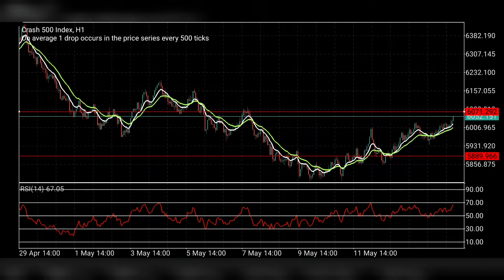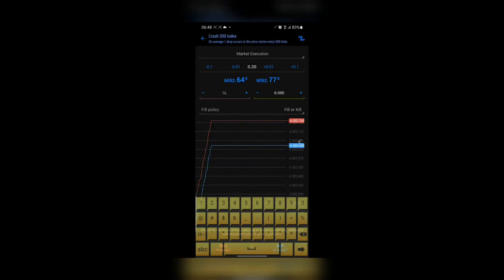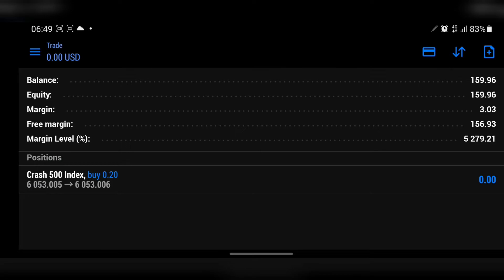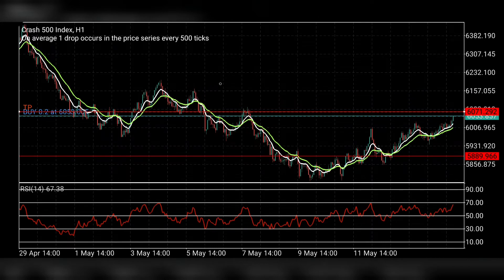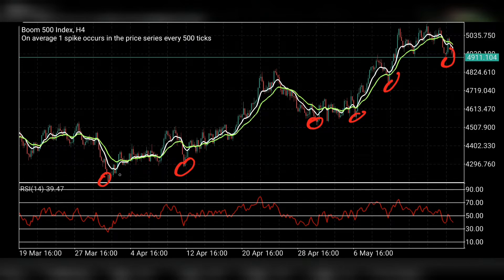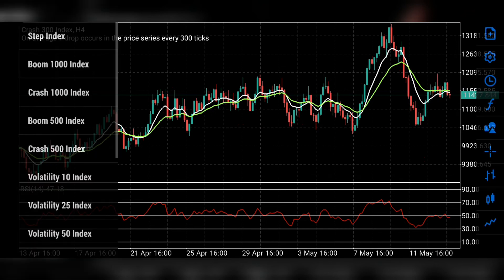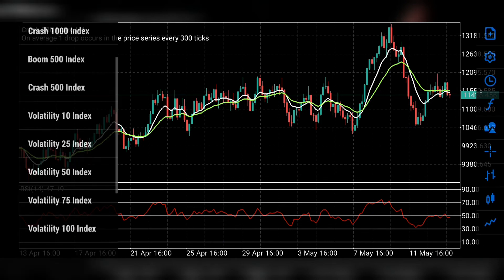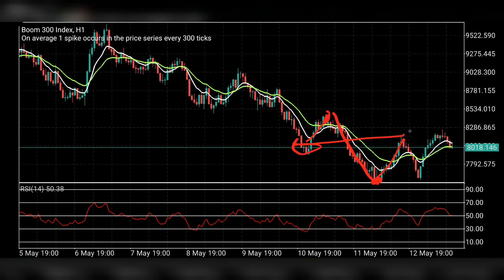How to trade crash and boom successfully || Boom & Crash 300 Signal || Market Analysis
Create your boom & crash account today watch my videos to gain insights on how to trade profitably.

To join my telegram channel use